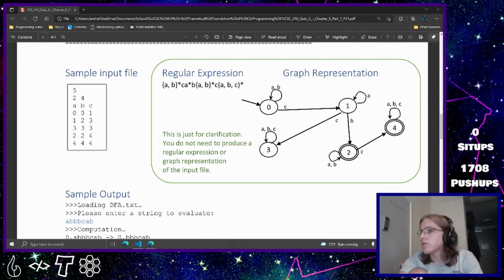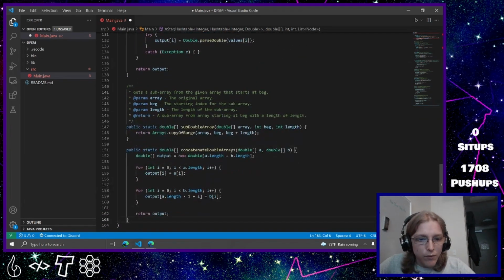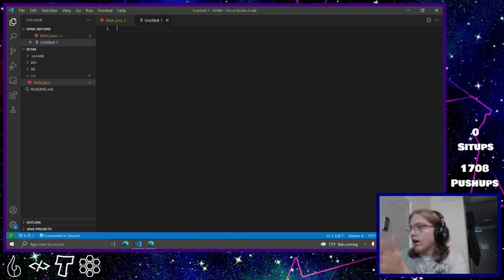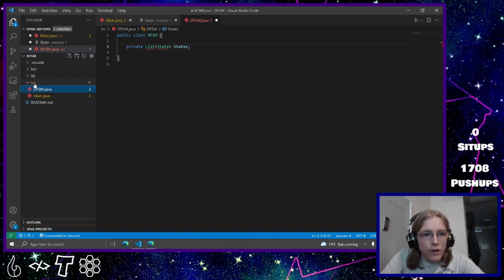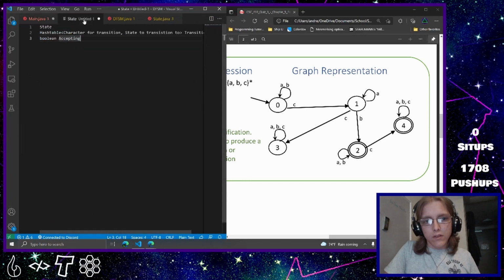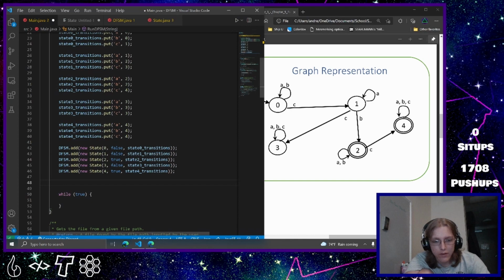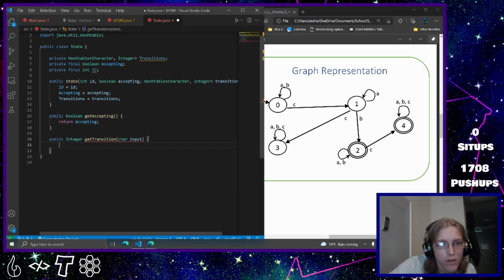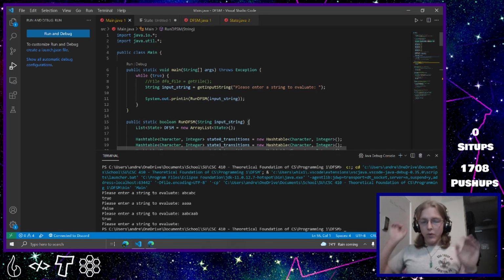DFSM | Homework Livestream (Sept 22, 2021)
I livestreamed some of my programming homework to get some content out on my Twitch channel while also doing homework while I was in school. In this video, I worked on a project where I needed to take input from a text file in order to create a Deterministic Finite State Machine (DFSM).